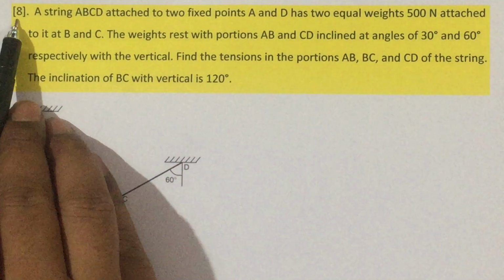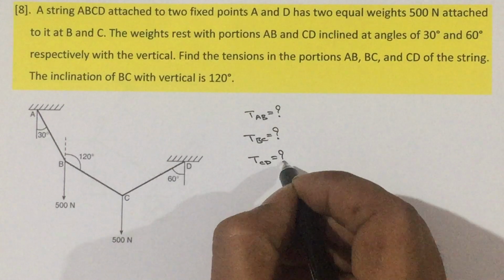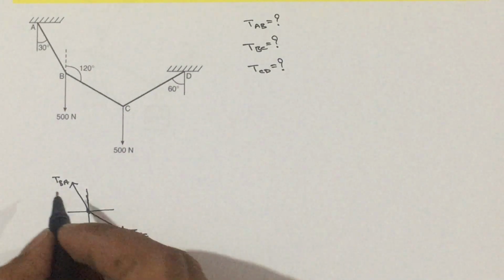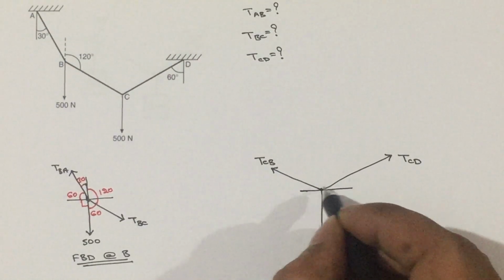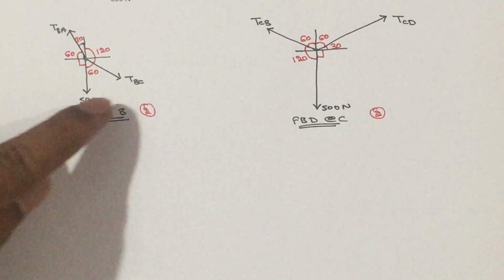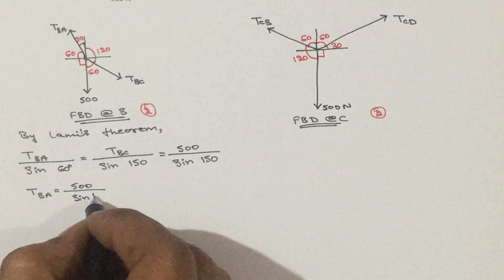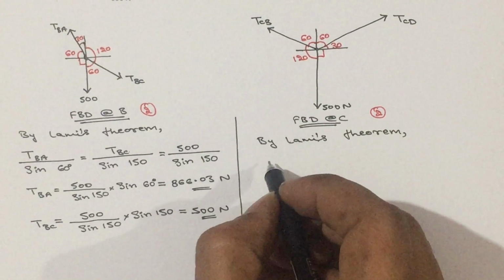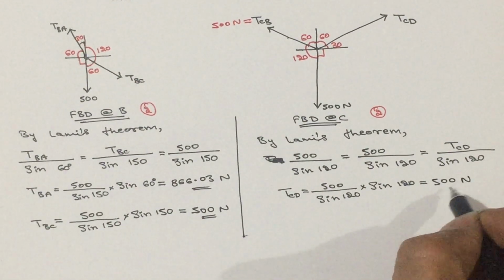Problem 8 (Cable - Equilibrium of Forces)